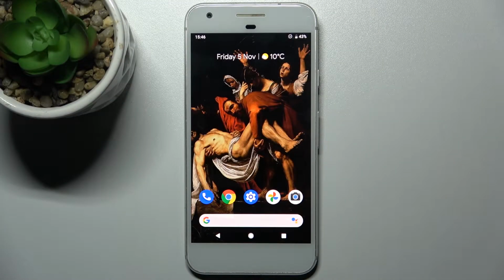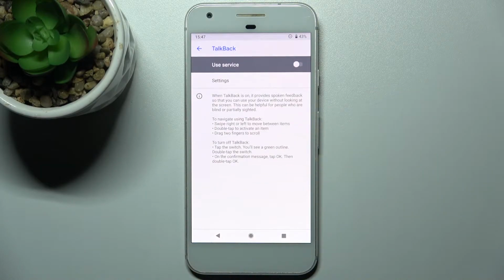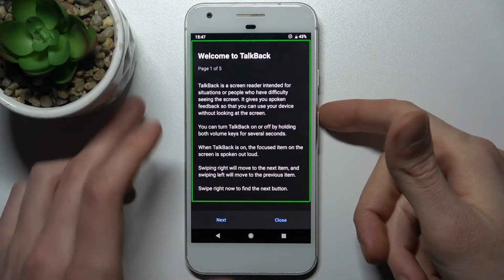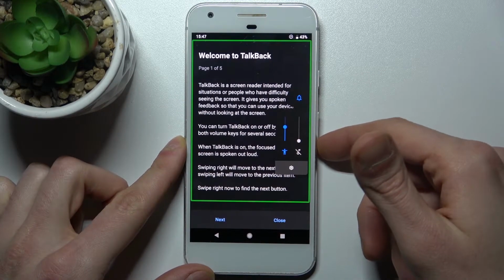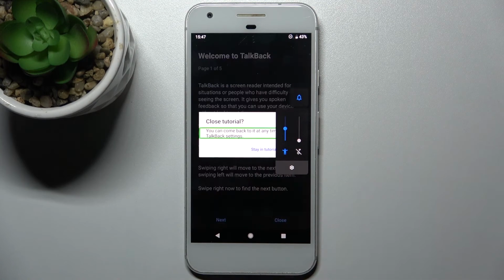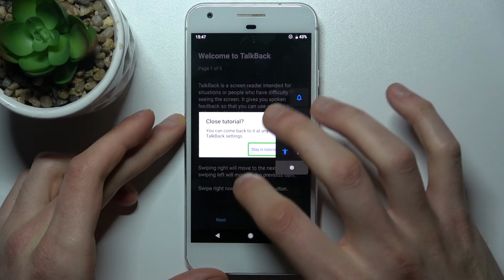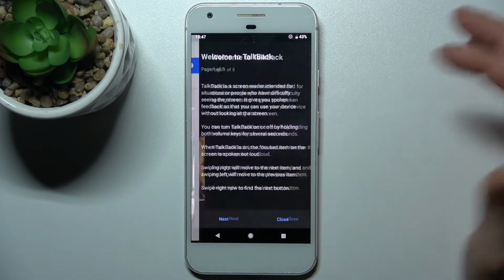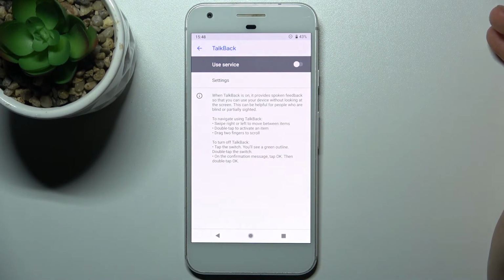How to Turn On/Off TalkBack in GOOGLE Pixel – Screen Reader Mode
Learn more about GOOGLE Pixel
In the attached video guide, we teach you how to enable/disable talkback in GOOGLE Pixel successfully. If you are interested in using the Talkback feature on your GOOGLE smartphone, you need to watch the video tutorial. This will show you how you can manage a voice assistant in GOOGLE Pixel. The app uses spoken word, vibrations, and other audible feedback to let you know what's on the screen.

How to use TalkBack in GOOGLE Pixel? How to enable TalkBack in GOOGLE Pixel? How to activate TalkBack in GOOGLE Pixel? How to enable Screen Reader in GOOGLE Pixel? How to turn on TalkBack in GOOGLE Pixel?